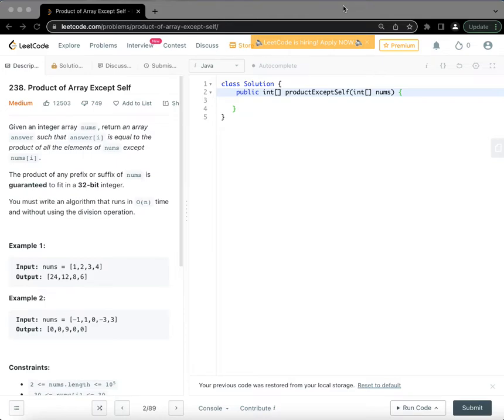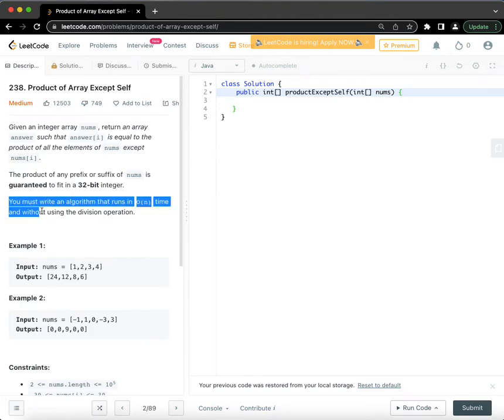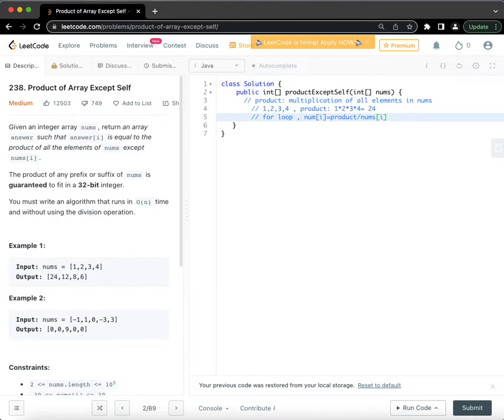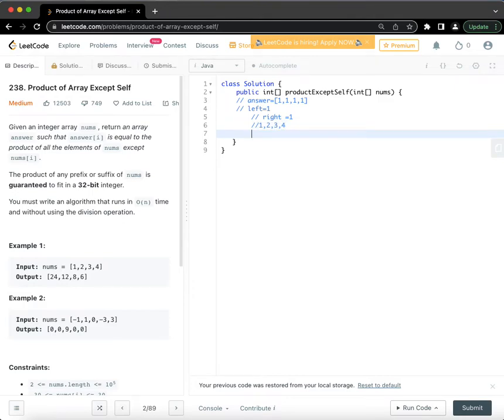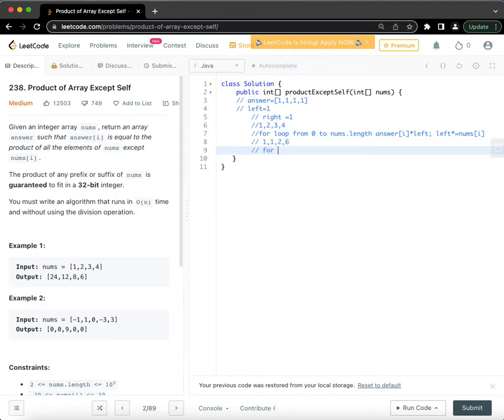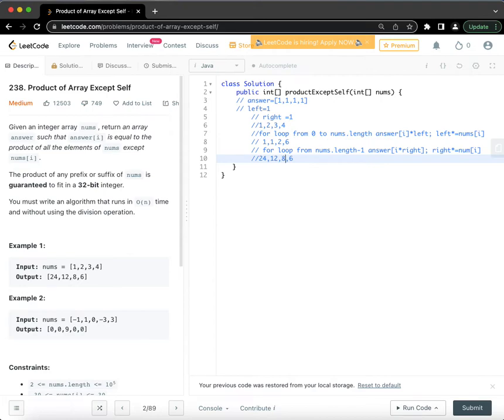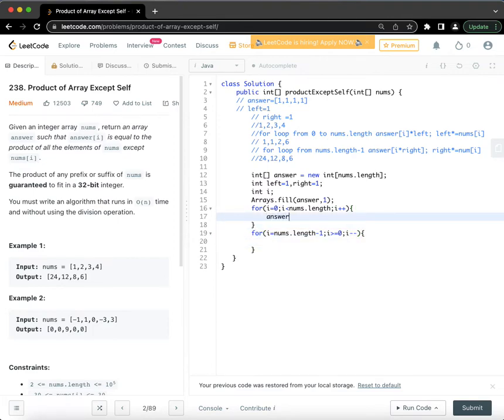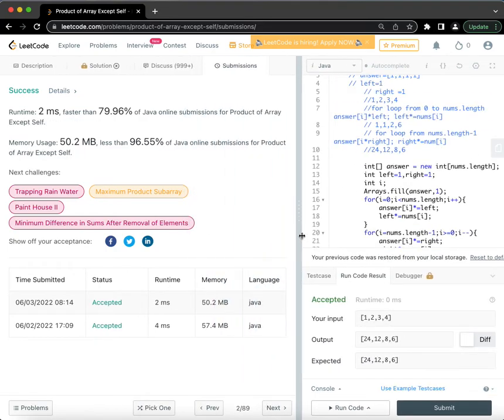Facebook, Amazon, and Google interview leetcode coding question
Leetcode question on product of array except self with O(n) and without division. | SDE Interview | leetcode